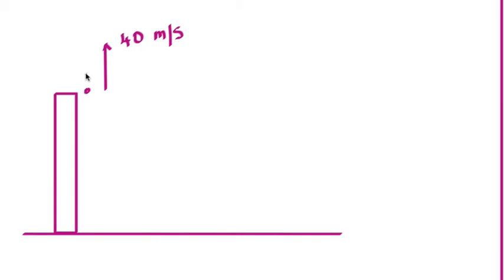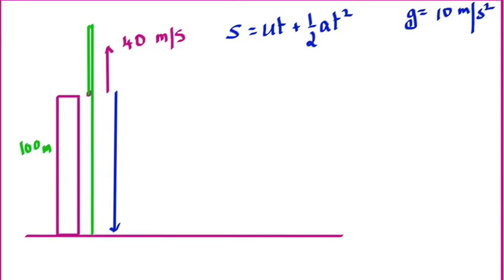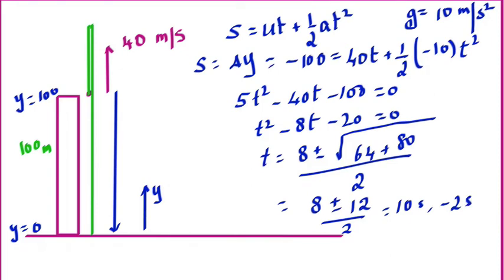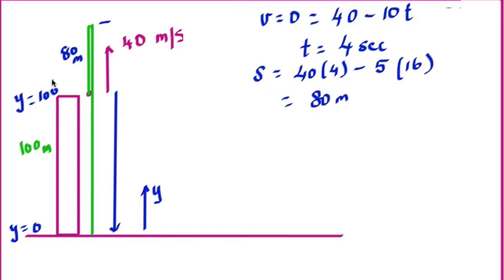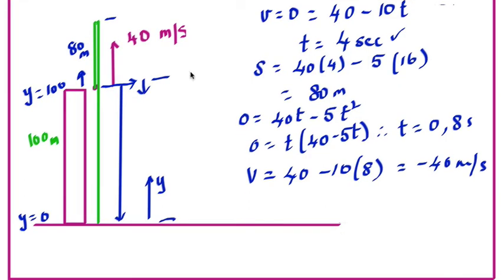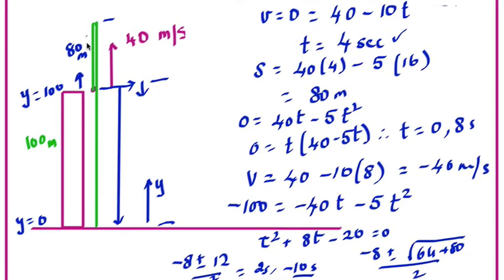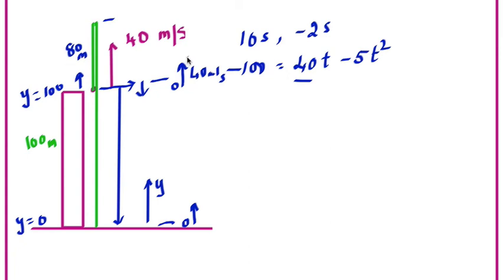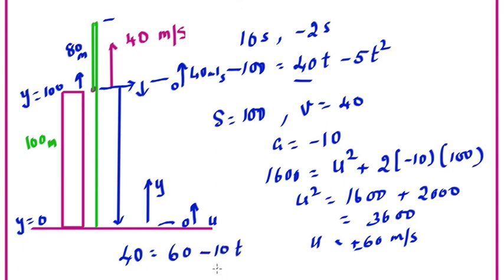Projectile motion Example 1(Stone thrown upward from a height)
A stone is projected upward from the top of a tower.  How long does it take to land on the ground?